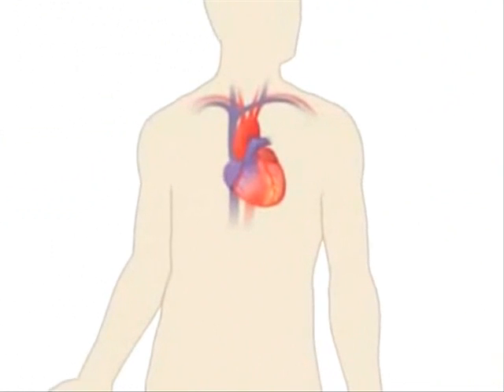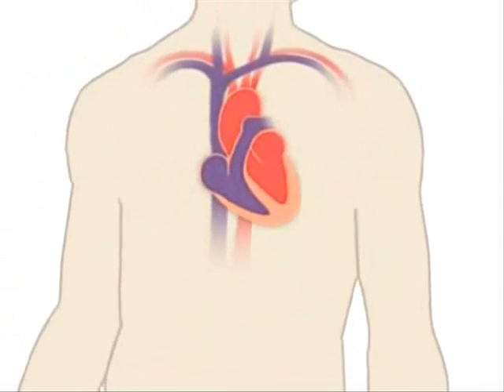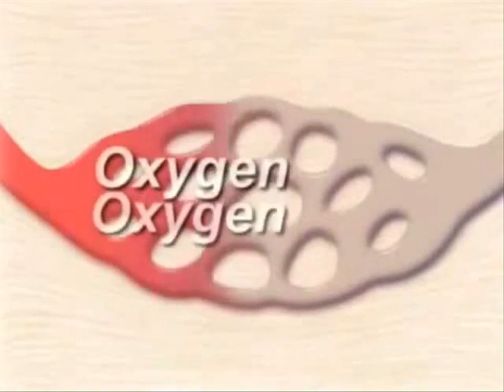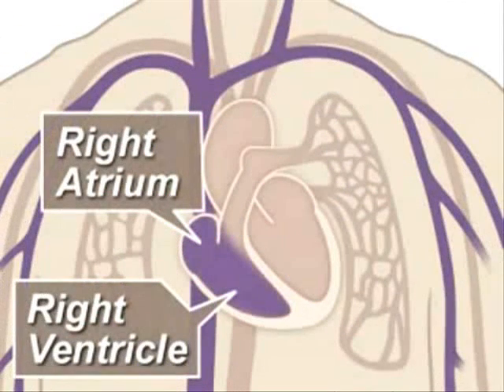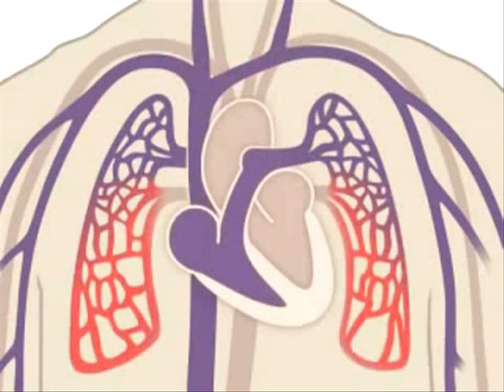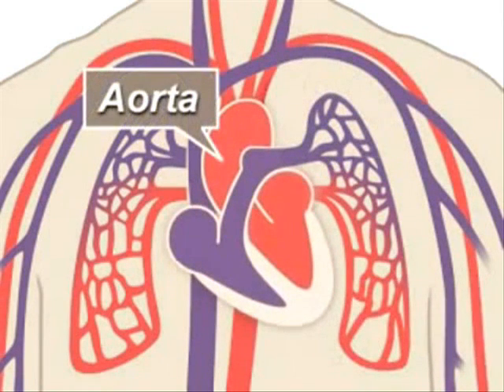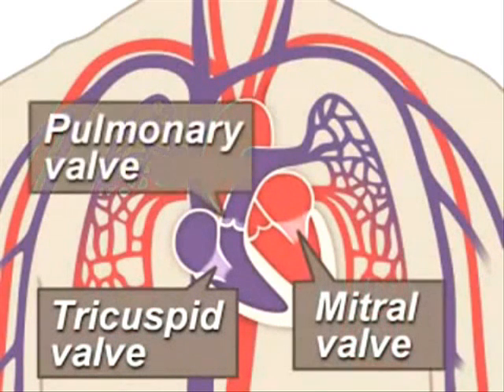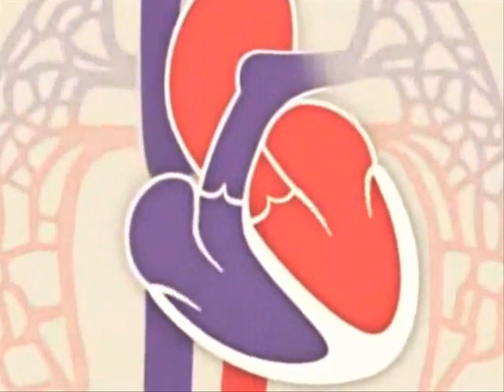Odol-zirkulazioa-1. ZATIA.wmv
Odol Zirkulazioa. 1. zatia.
5. maila.
Maestro Zubeldia lhi
Portugalete
2009-10 ikasturtea